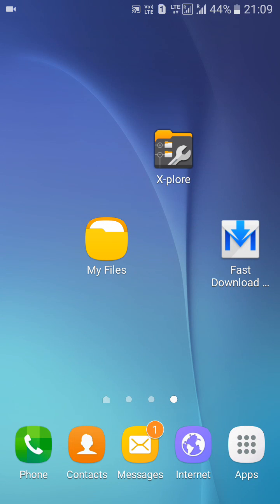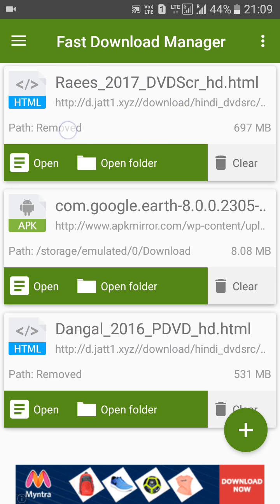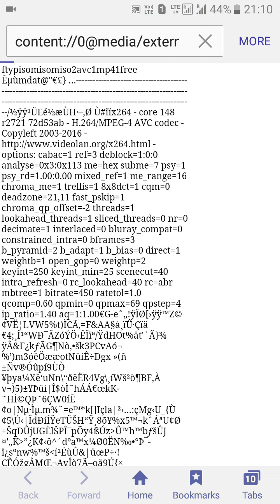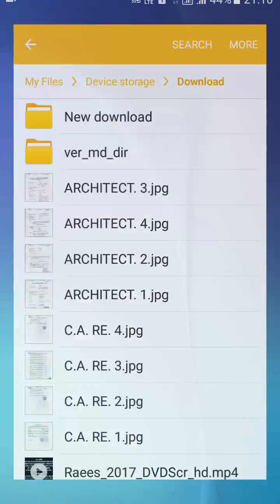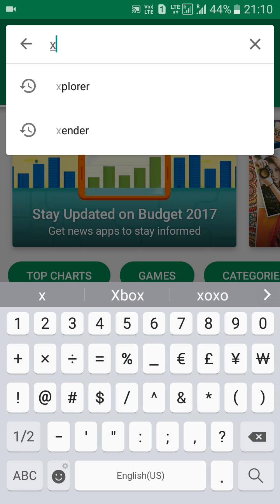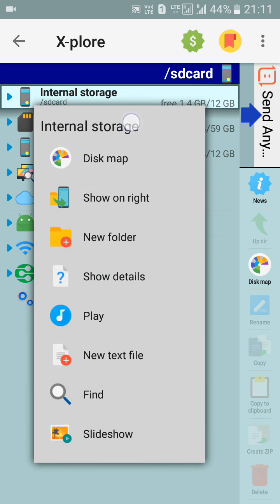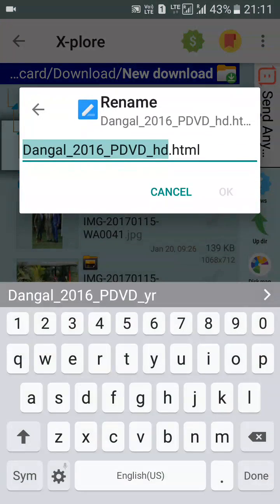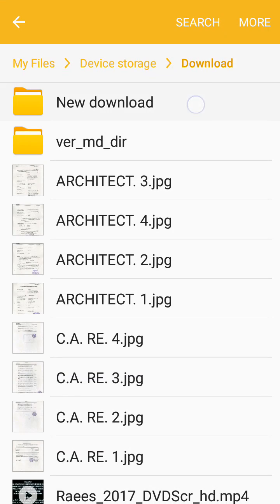How to html file change into mp4 || html to mp4, avi || html file convert into vedio .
Some vedio file download in html file . This type file not open in any application. So only change the last name html into mp4 this file is run .
Step 1 - download the x-plorer application from play store.
Step 2 - go to your file where is download from internet .
Step 3 - hold on your html file and go to rename option.
Step 4 - change the name( .html) into( .mp4, .avi, .hd)
Note - dot (.) Is important any file change into vedio file .